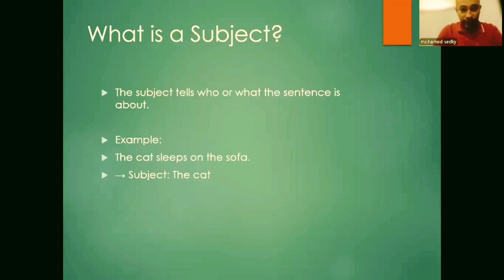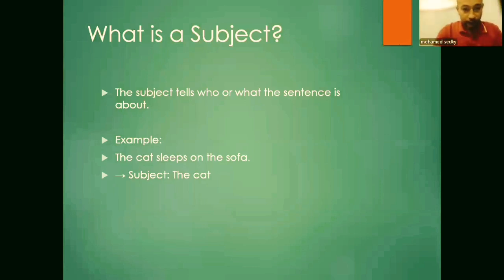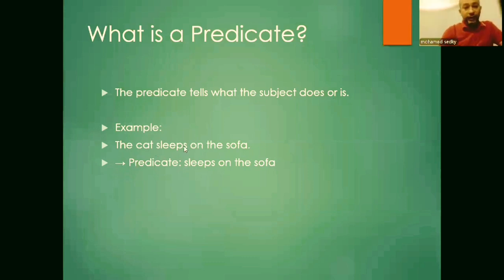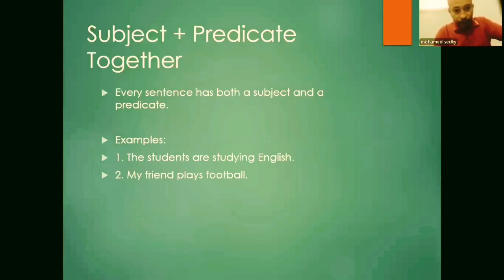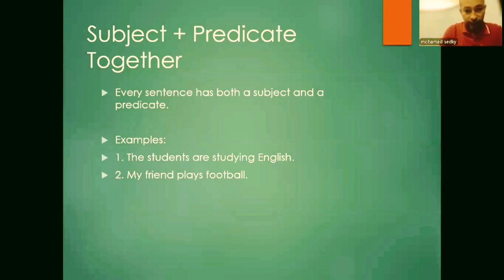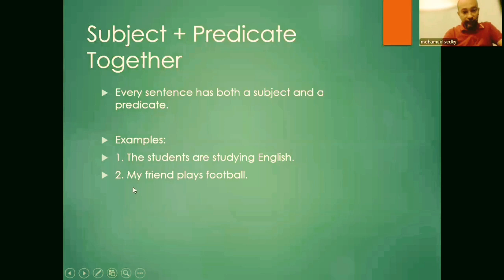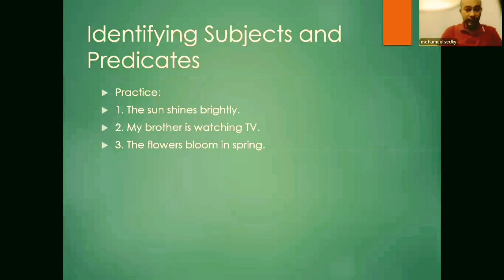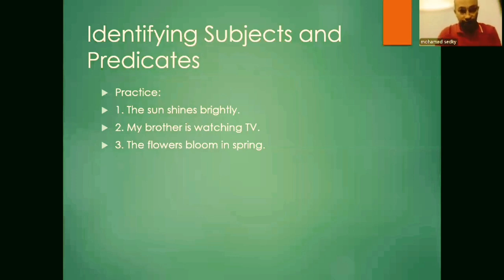Learn About English Subject and Predicate in Less than 8 minutes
Learn About Subject and Predicate in Less than 8 minutes